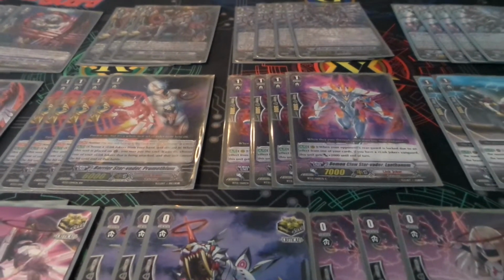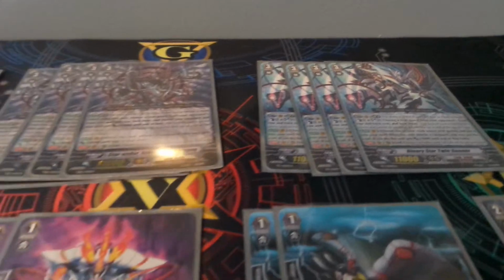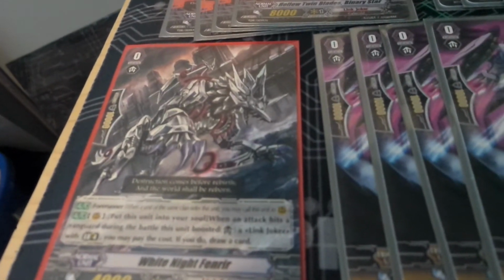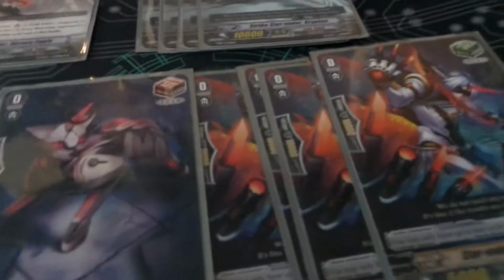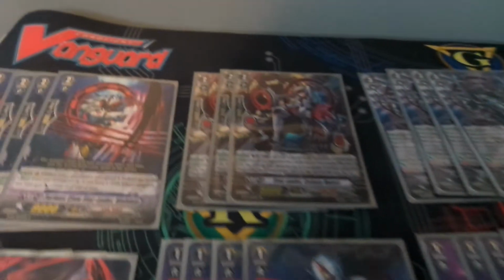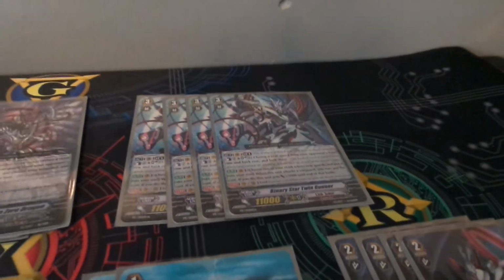Cardfight vanguard Binary Link Joker